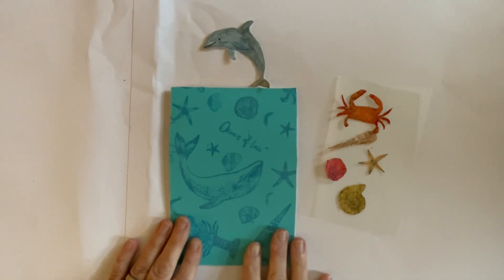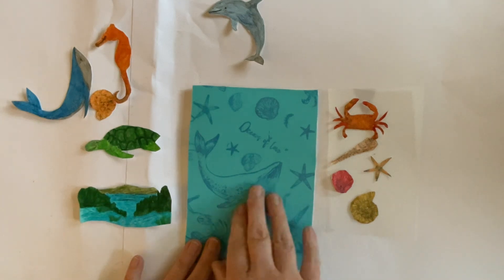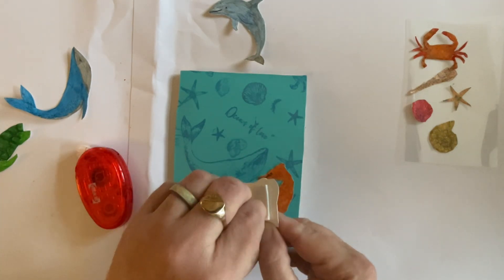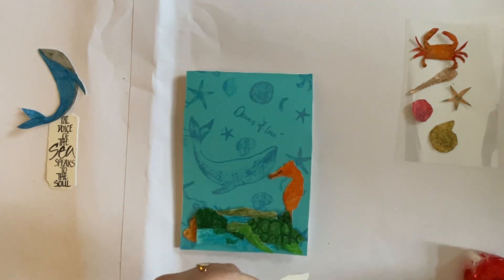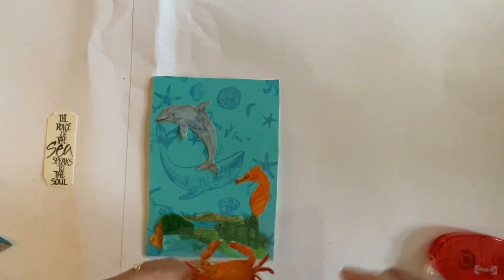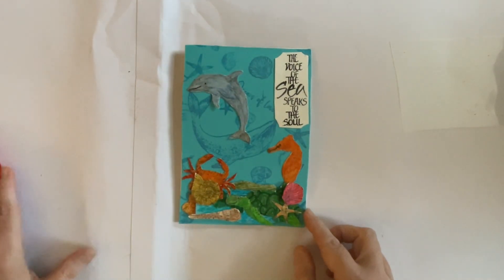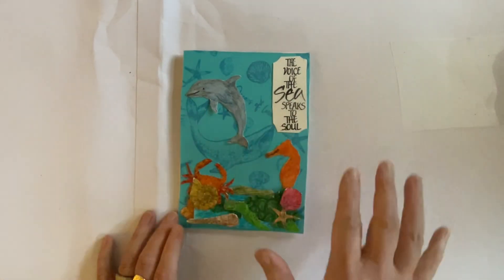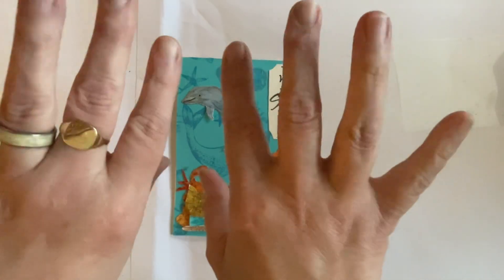Let’s finish our stamped stash card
Today I made ephemera and pulled all of the elements of this series into one greeting card, which is a 5x7 inch card.